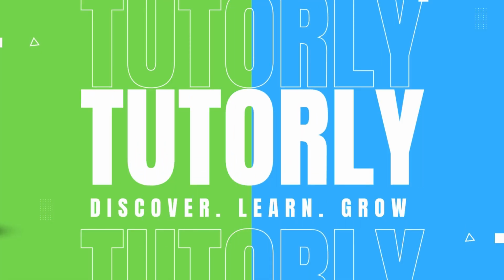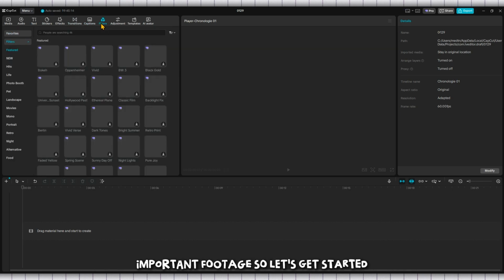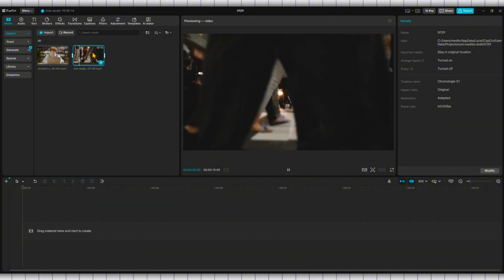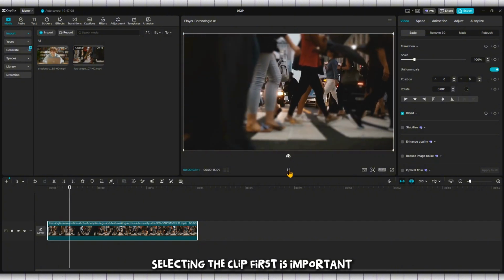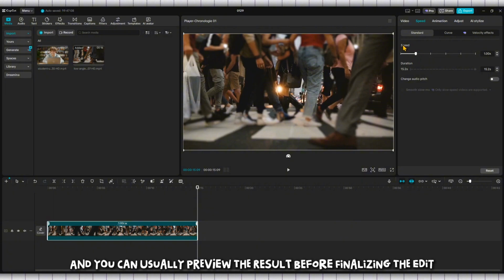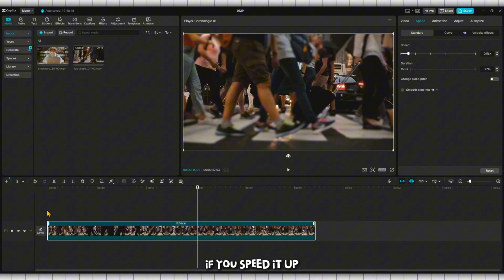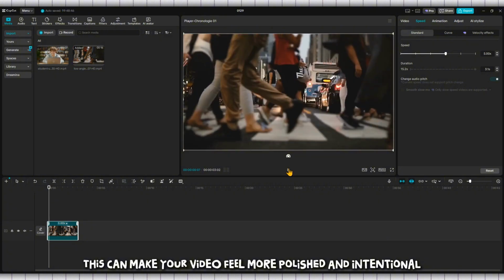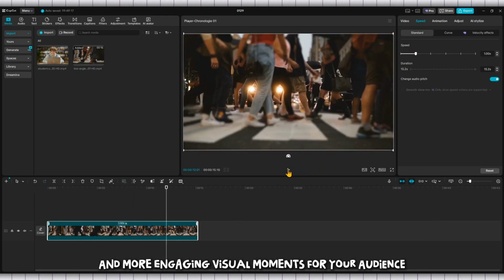How to Adjust Clip Speed in CapCut (2026 Guide)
Learn the best way to adjust clip speed in CapCut quickly and efficiently. This tutorial will guide you through the process of changing the speed of your clips in CapCut, helping you to create professional-looking videos with ease. Whether you're a beginner or an experienced editor, this video will show you the fastest methods to adjust clip speed and take your video editing skills to the next level. Discover the secrets to creating stunning time-lapses, slow-motion effects, and more by mastering the art of clip speed adjustment in CapCut.